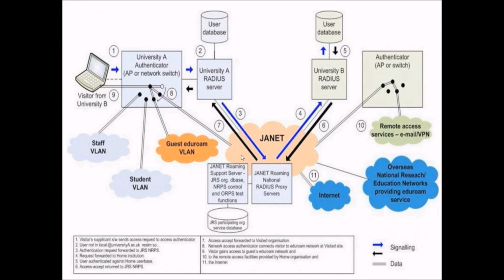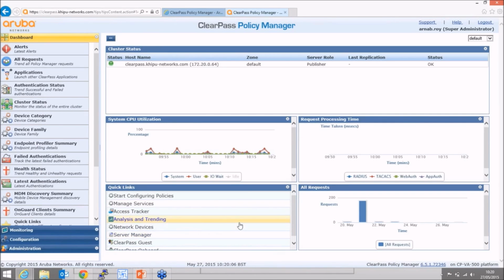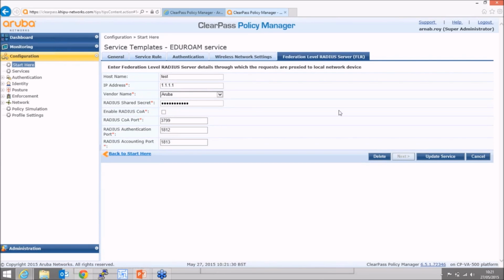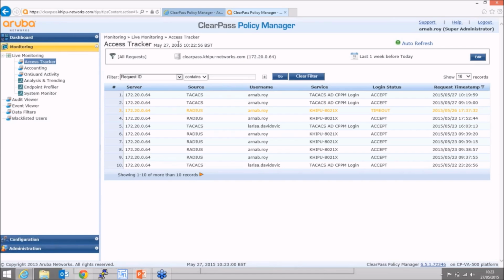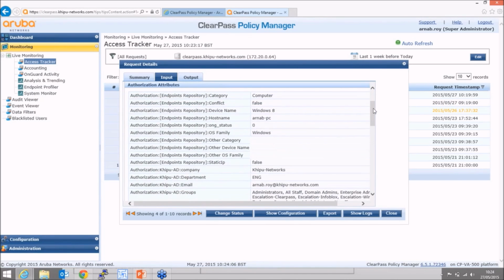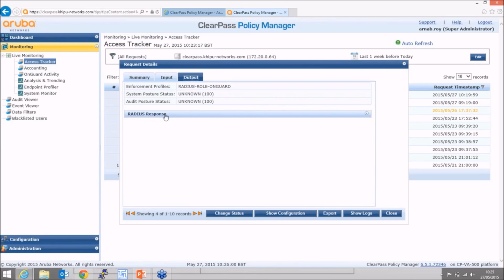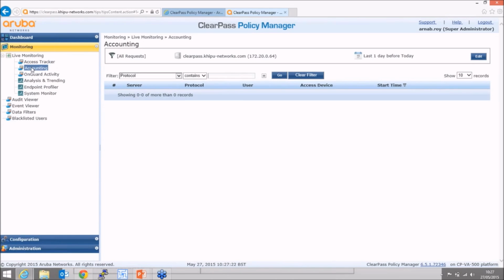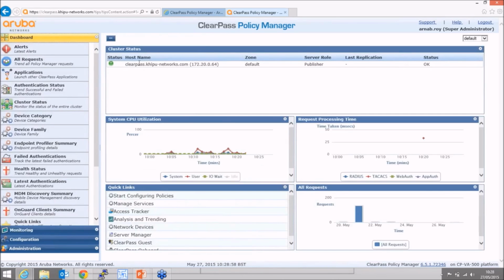KHIPU Demo - eduroam "5-click" configuration & RADIUS troubleshooting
5-Click demo shows how quick and easy it is to set-up eduroam services and example troubleshooting of failed authentications made simple.